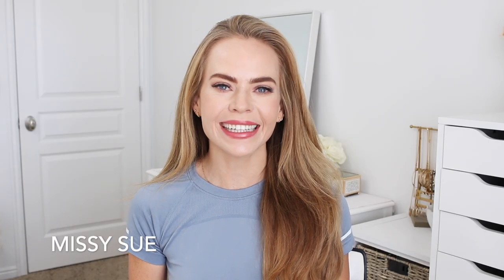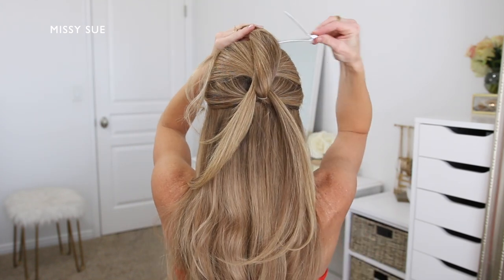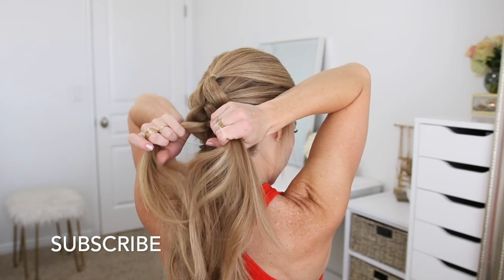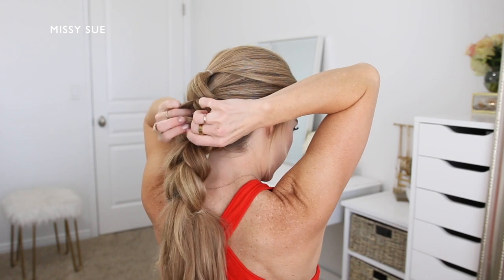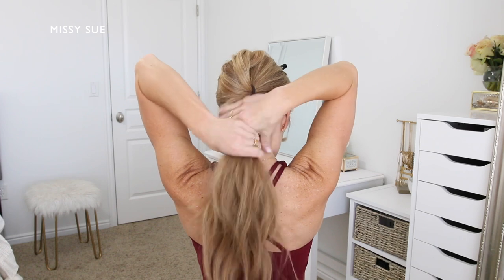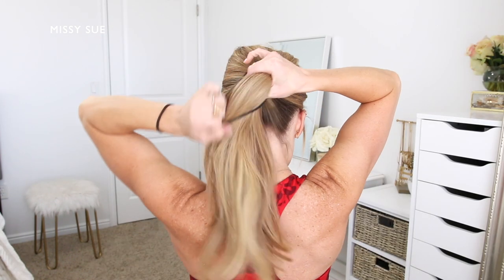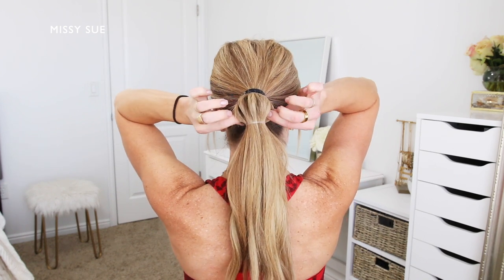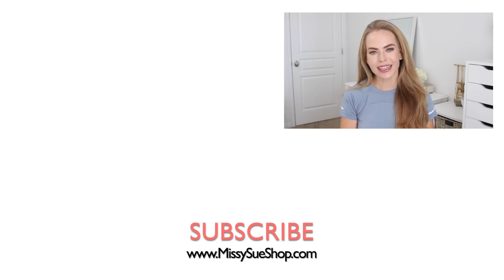3 EASY GYM HAIRSTYLES | Missy Sue